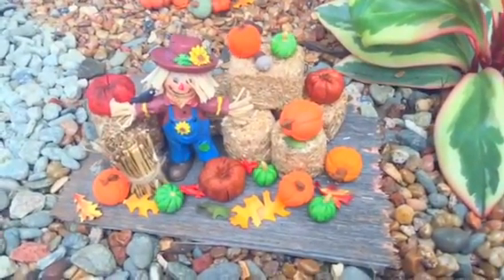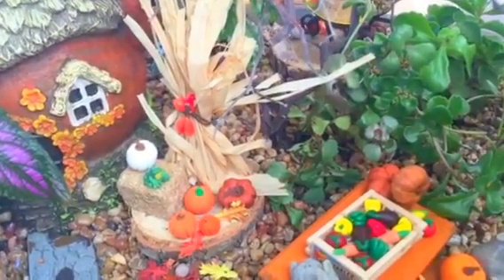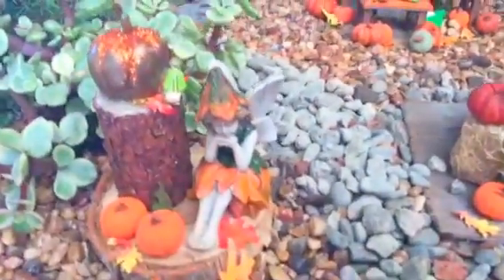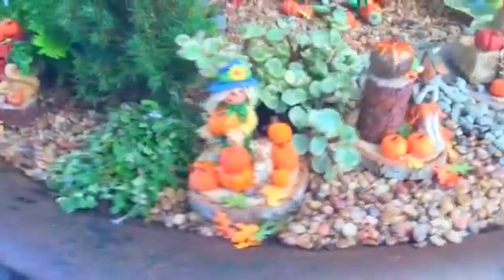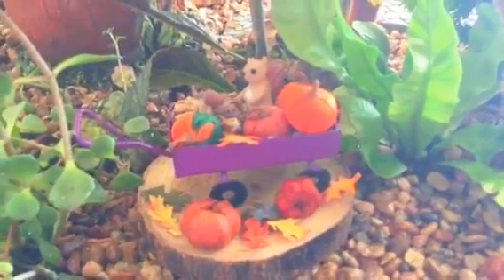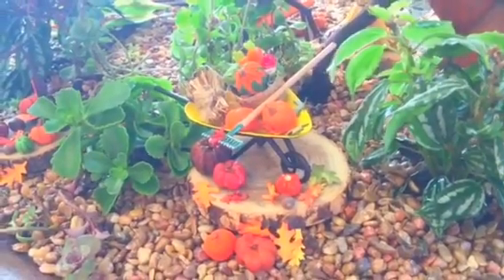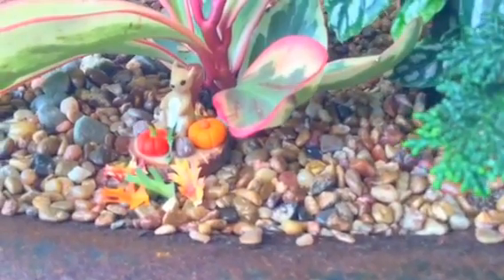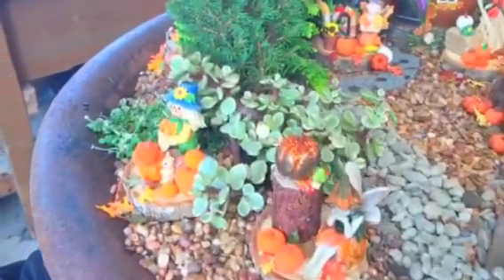Teelie's Fairy Garden | DIY Mega Fall Fairy Garden | Teelie Turner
Hello, Fairy Lovers!
Welcome to the Mega Fall Fairy Garden!

Stop by our website and love all our Fairy Goodies! We are adding products daily!

Thank you so much for watching our Video-Please click the Like button and make sure you subscribe to our Channel, so you will be the first to know when we review more Magical Fairy products, special offers, and tips.

Just a disclaimer – We have partnered with these companies because we use their products and or proudly trust and endorse them – so we do receive a commission if you make a purchase or sign up for services. Often we are able to negotiate special discounts and/or bonuses, which we will pass on to you via our links.